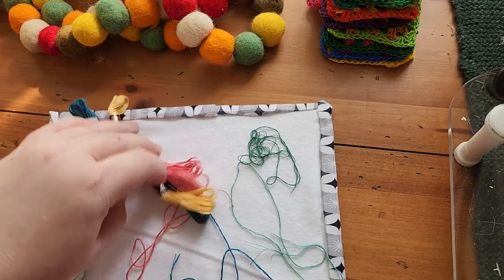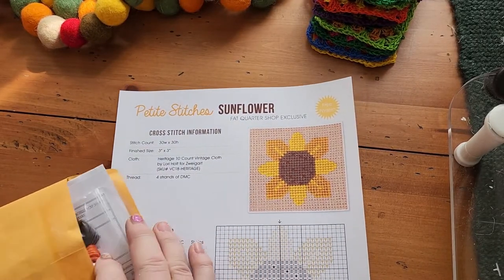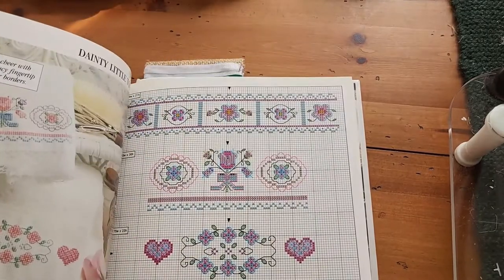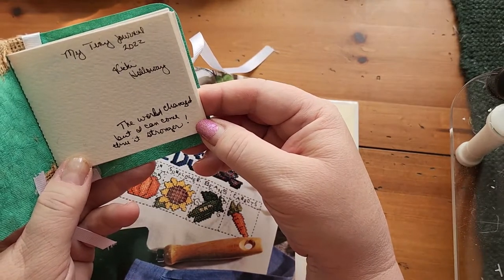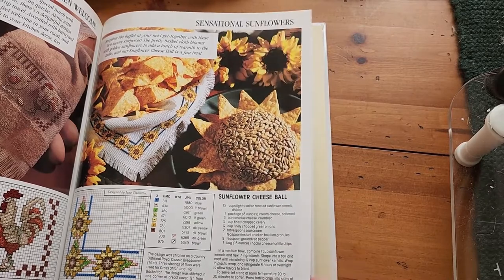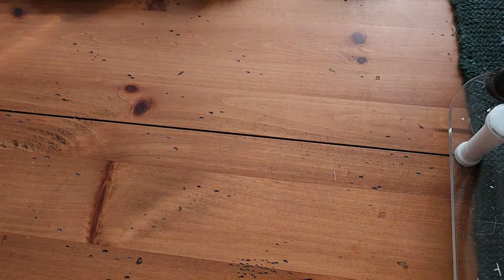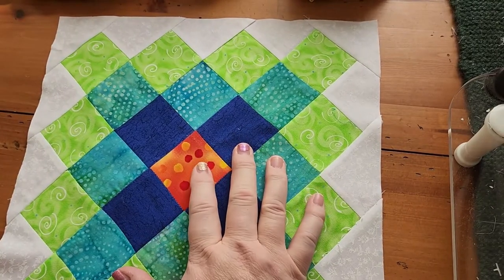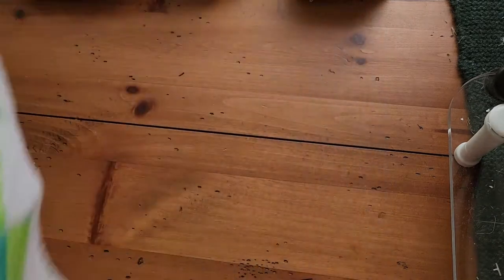Flosstube 2 - Cross Stitch and a little Quilty update!